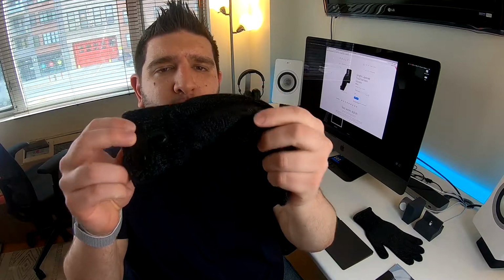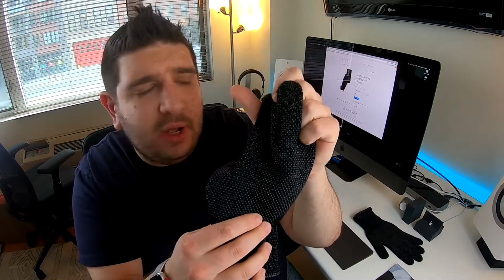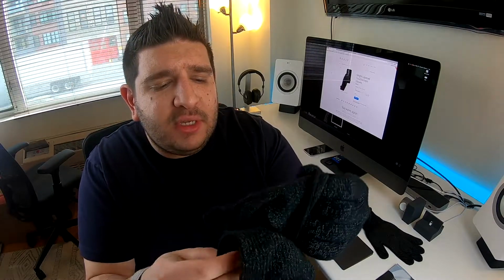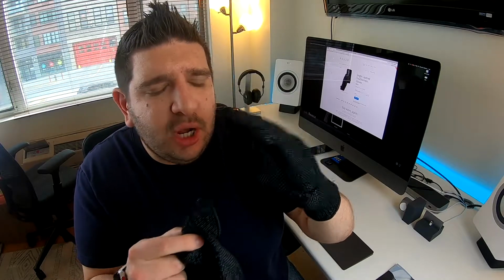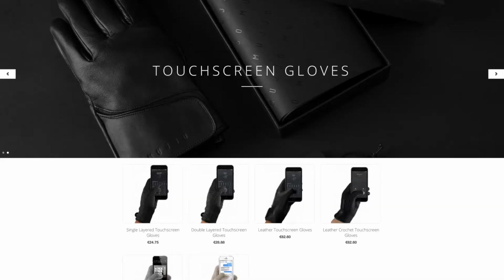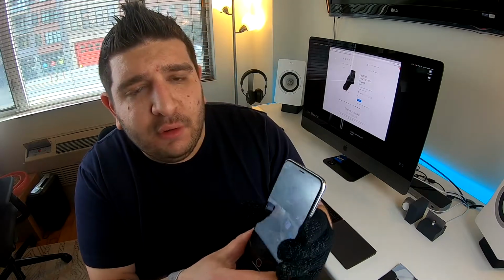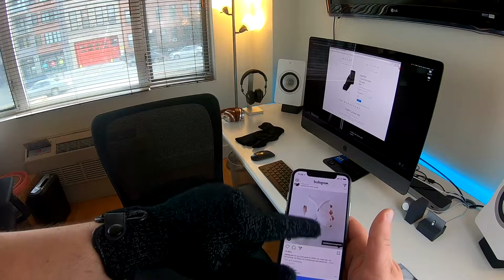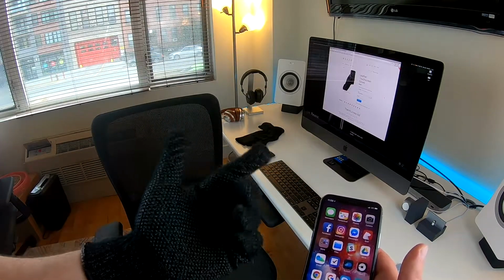The best touchscreen gloves for your iPhone